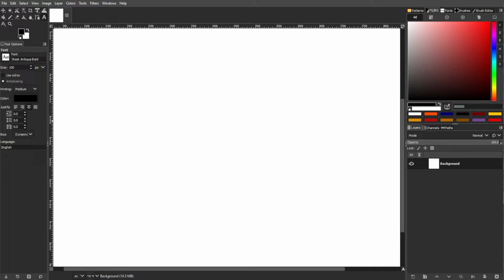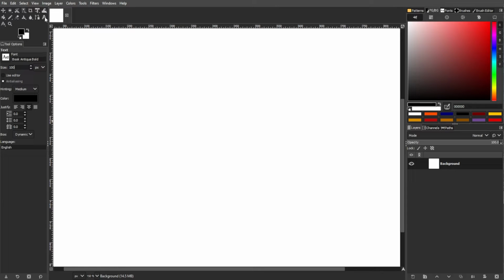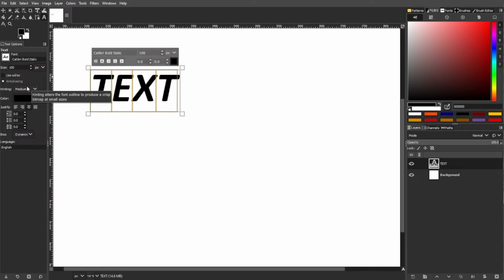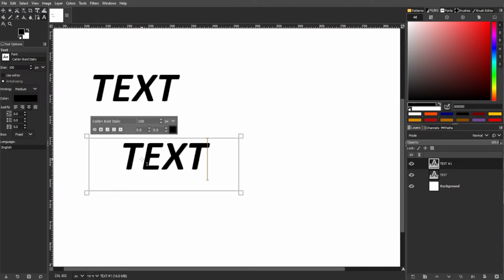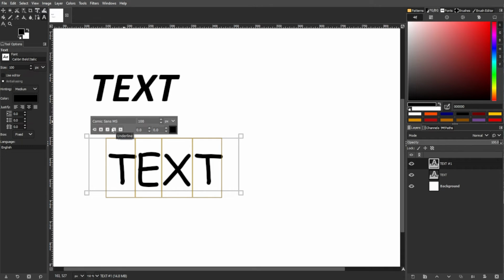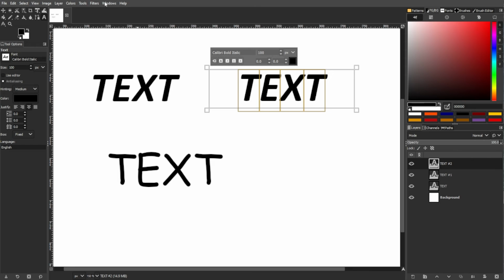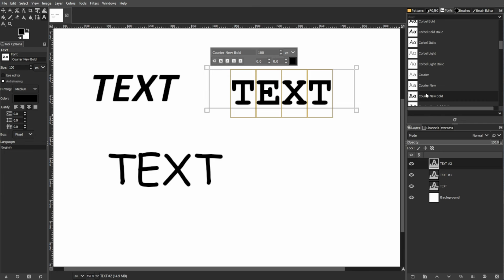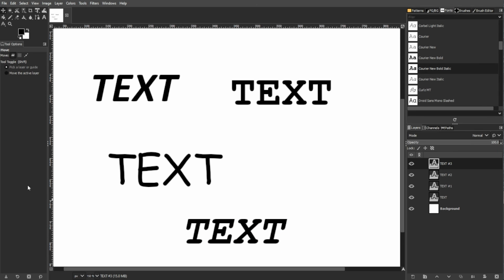How to Change the Font Style in GIMP (4 Easy Ways!)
Want to change the font of your text in Gimp? It's easy! In this tutorial, you'll learn 4 easy methods for changing your font to something spectacular.